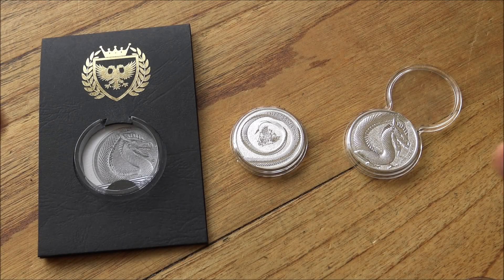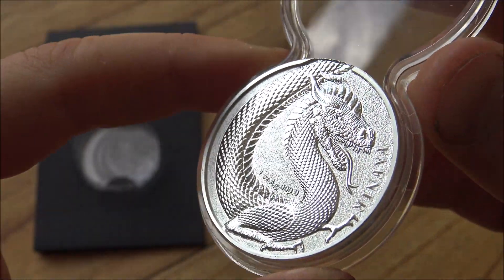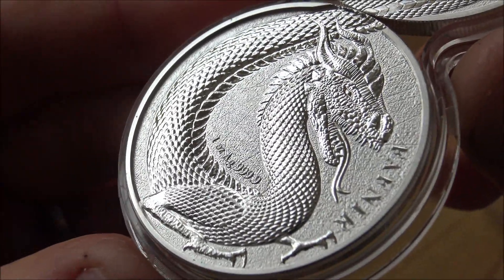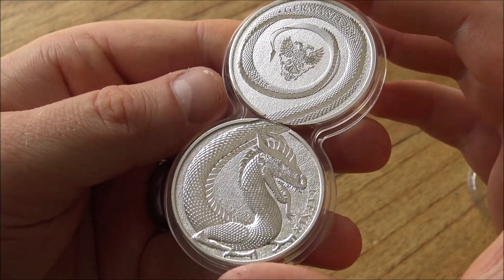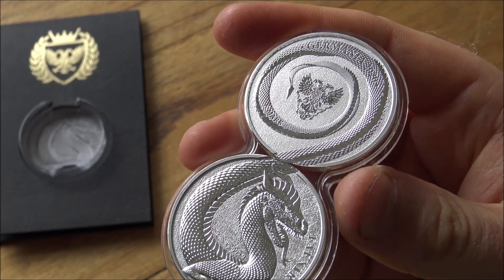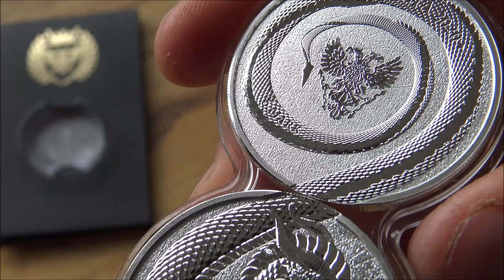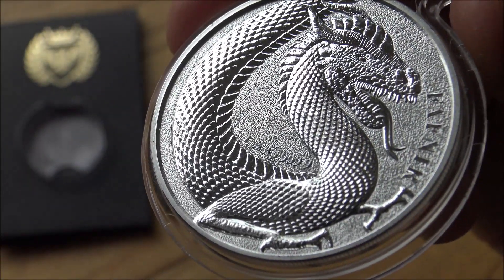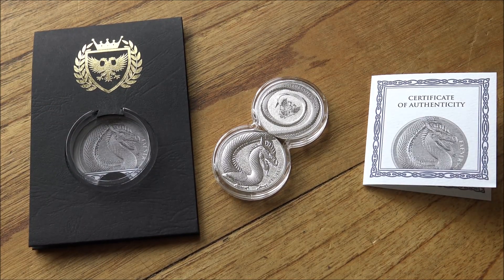Is this the best DRAGON themed Silver ever? | The Germania Beasts: Fafnir 1 oz Silver ROUND!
Any support you can give our channel is much appreciated

GERMANIA BEASTS
Legends are inseparable part of every Culture. Civilizations around the world have outdone themselves with the ingenuity and variety of mythical stories. With the times many tales passed down from generation to generation have become an inseparable part of historical records. Among the captivating descriptions of wars and tragic love stories the legends are overflowed with informations about mythical monsters.The rich history of Ancient Germania culture is full of oldest and most terrifying creatures in Medieval Northern and Western Europe. Most of beasts from the Germanic bestiary were harmful and dangerous, few regarded as useful and protective allies, all used in stories to teach obedience, respect and submissiveness. Are dragons, trolls, elves, giants, werewolves and other creatures just a Fairy-tales? Well, “at the heart of every legend there is a grain of truth”, keep your eyes and ears open on your next hiking trip…